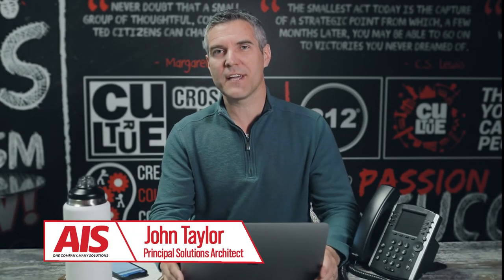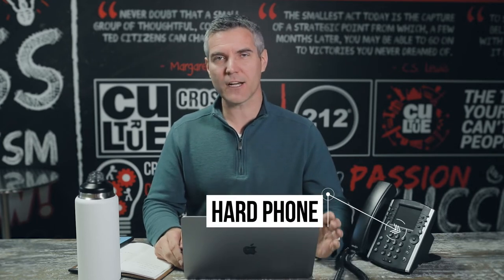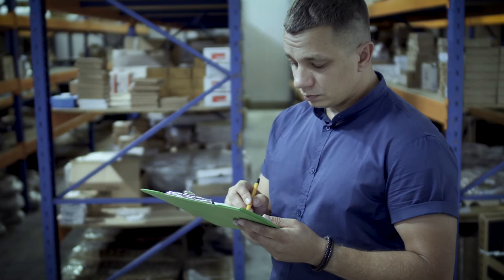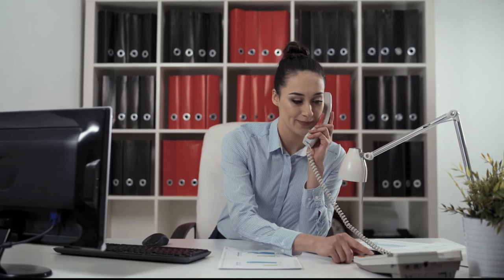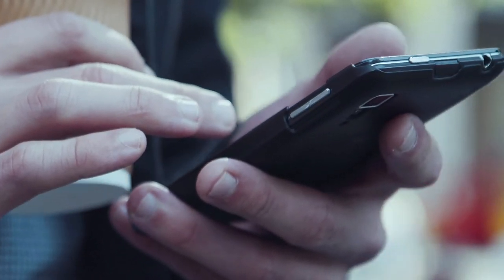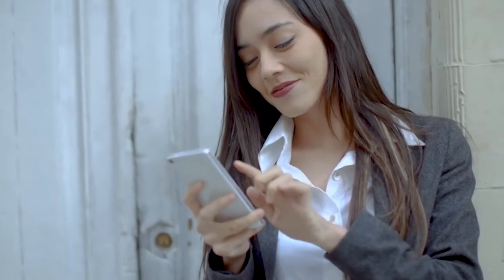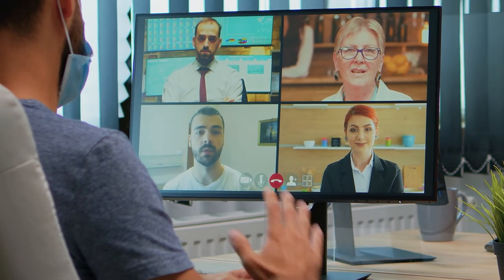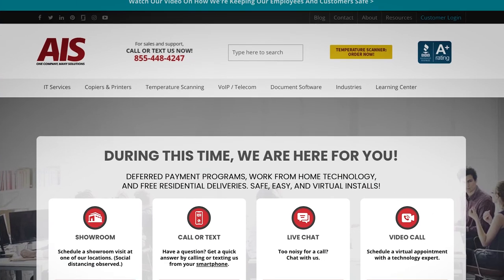Hard Phone vs. Soft Phone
Do you know the difference between a hard phone and a soft phone?
We've got you covered!   Watch our video to learn more and how to tell which type of phone is best for your business and employees.

Headquarters:
Las Vegas / Southern Nevada
AIS - Advanced Imaging Solutions
3865 W. Cheyenne Ave. Suite 505

7310 Miramar Road, Suite 470

AIS - CORONA
371 Corporate Terrace Circle, Suite 101

75400 Gerald Ford Dr., Suite 122